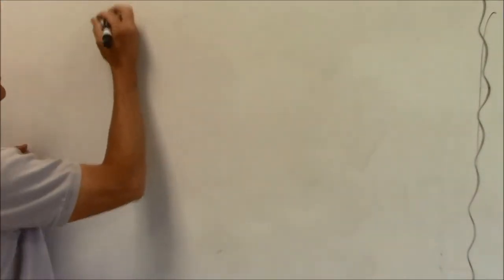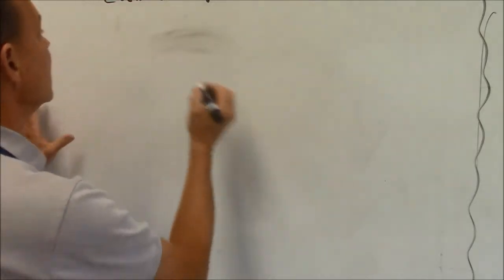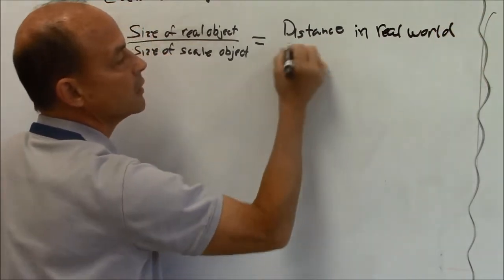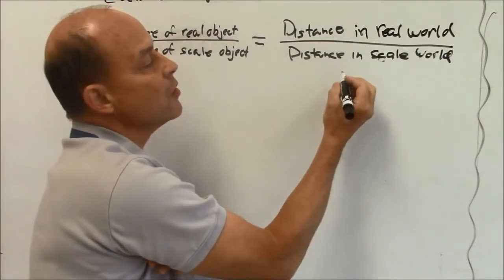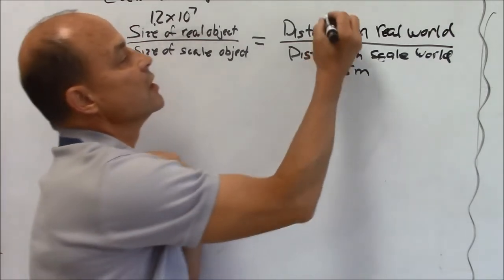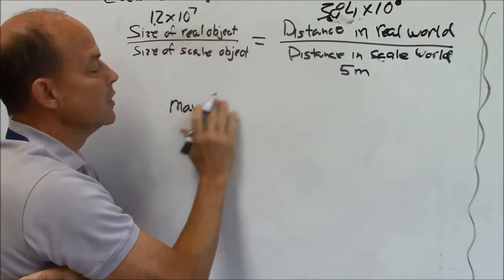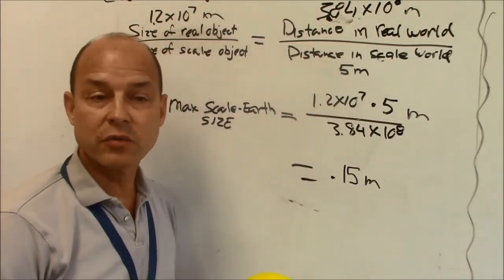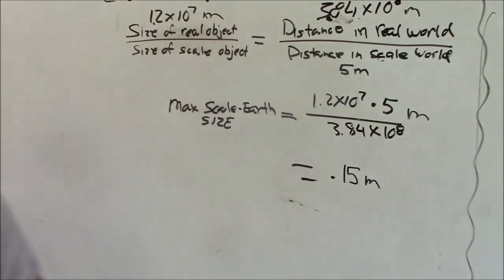Law of Proportions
Mr. A. tells how Mrs. A made him feel like an idiot at breakfast.  Mrs. A told Mr. A how he could have avoided "going back to the drawing board" when he designed a scale model of the Earth and Moon.  Mrs. A used the Law of Proportions to determine the maximum size of the model-Earth.  Watch this video to save your self a lot of time and frustration.